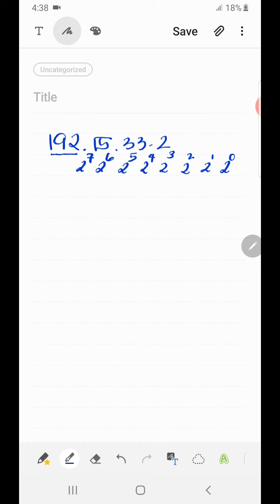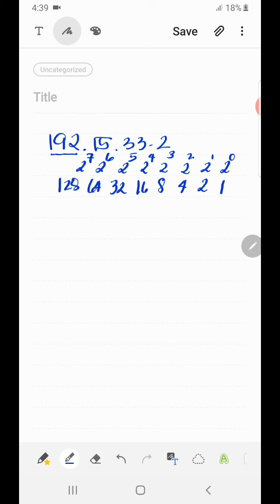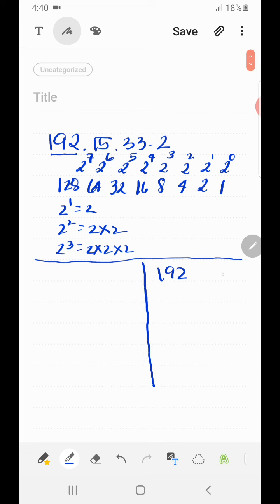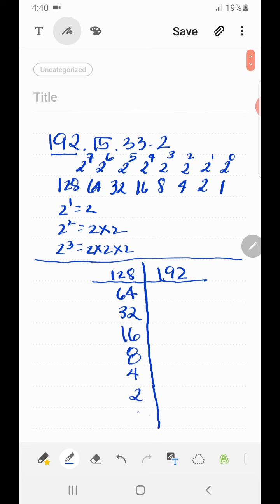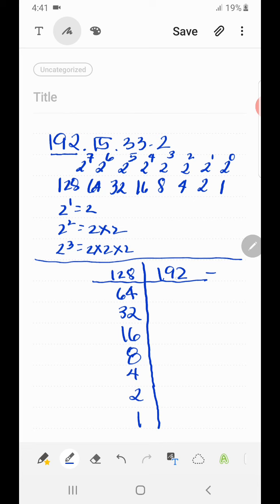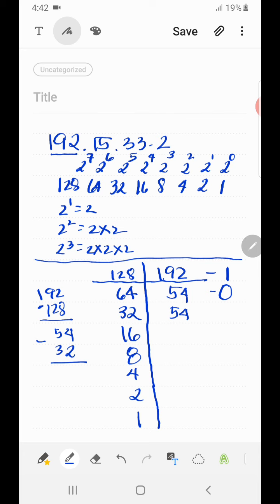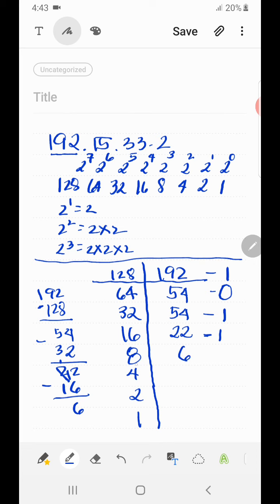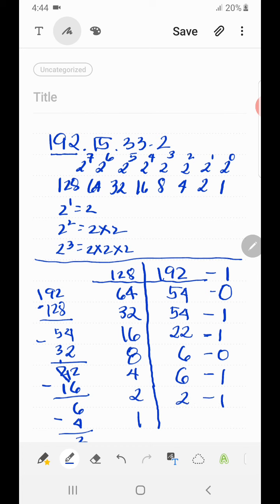HOW TO CONVERT NUMBER TO BINARY( step by step with clear explanation)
Convert decimal to binary lesson (Ipv4 )